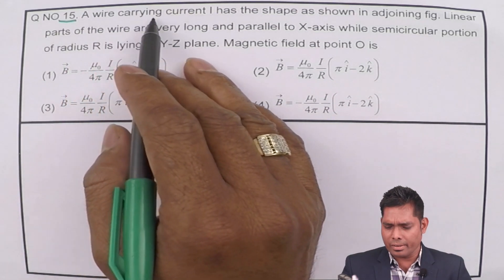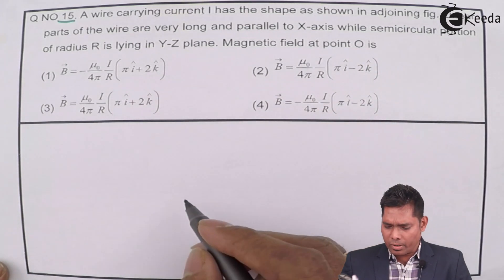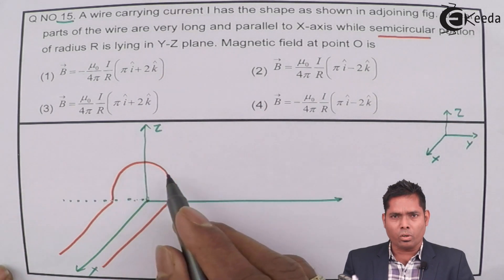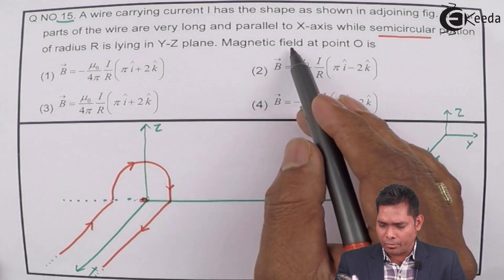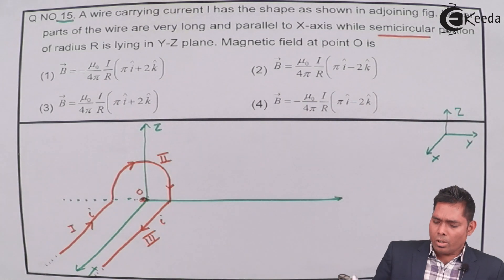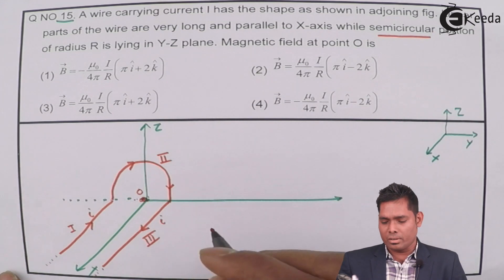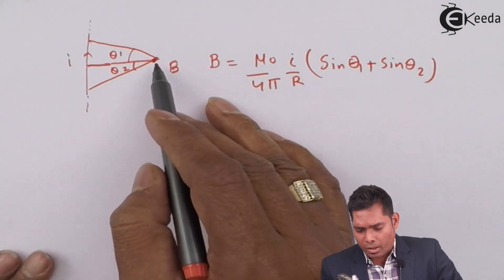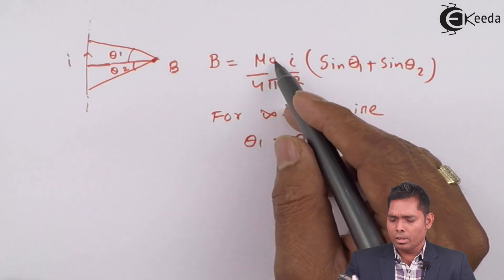NEET 2015 Physics Paper Solution - Question 15 - NEET Physics Paper Video Solution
Happy Learning : )